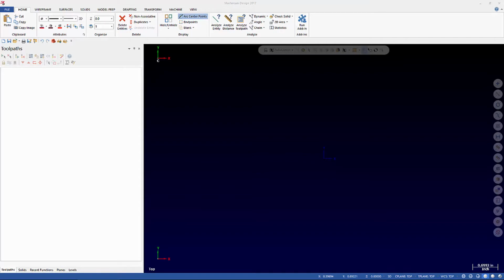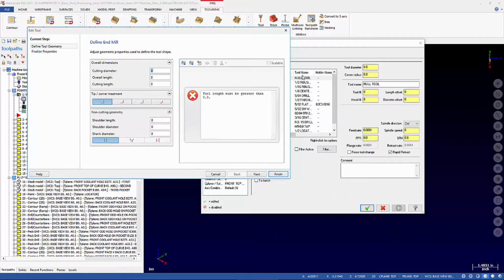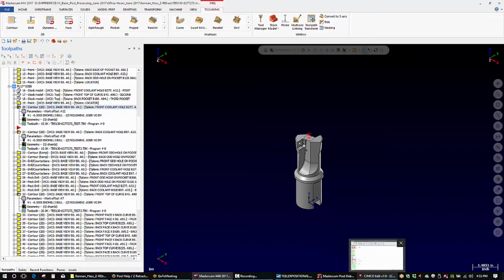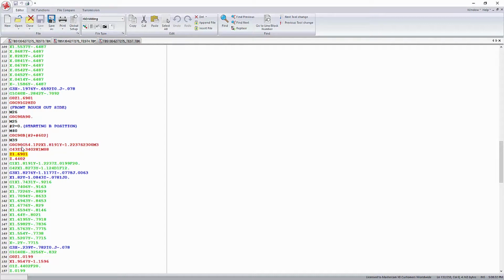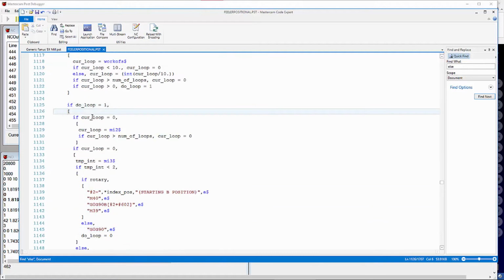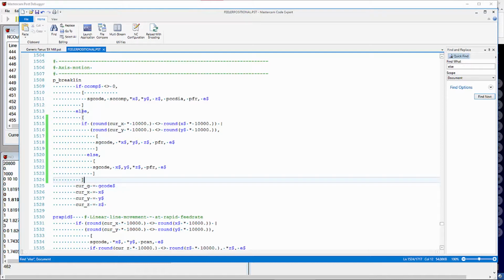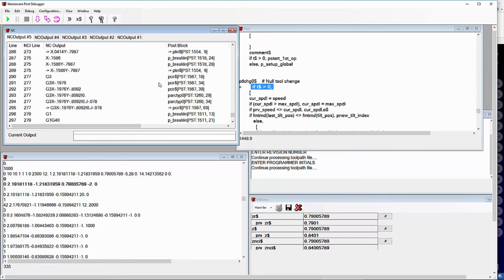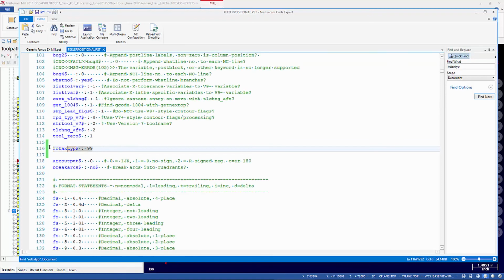MP101 Office Hours 6 17 2017